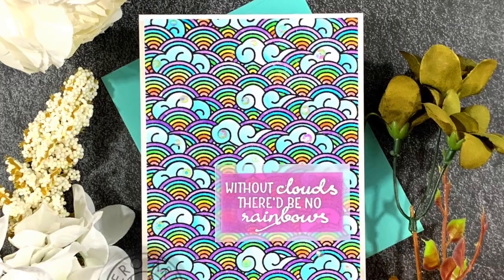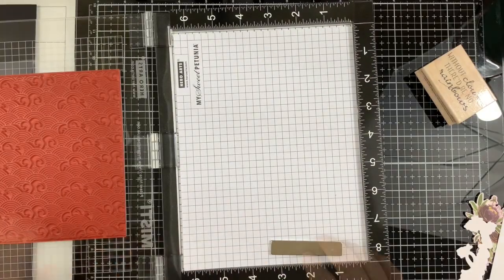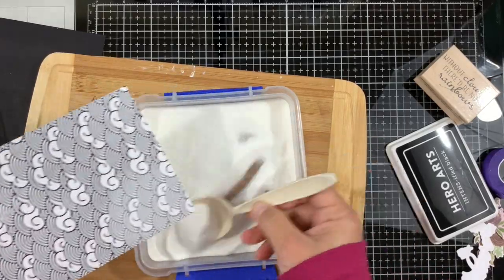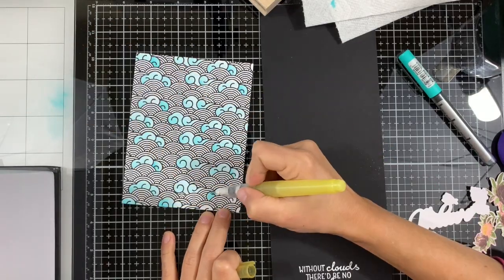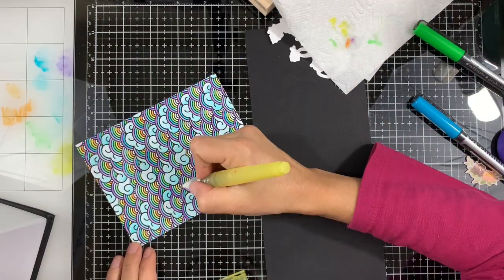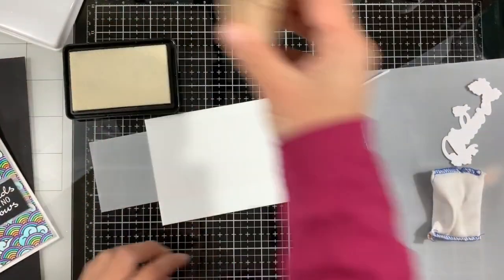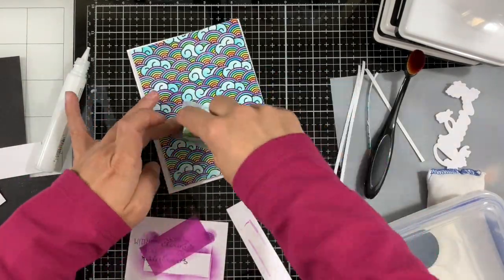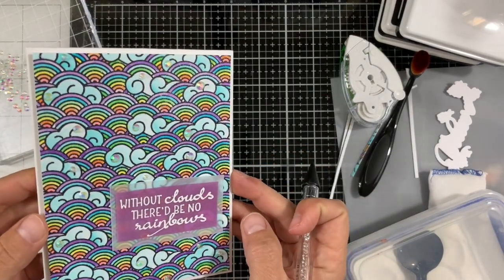Hero Arts: Without Clouds There Will Be No Rainbows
• Hero Arts CG 806 Waves and Clouds Bold Print

• Life Changing Blender Brushes. 4 Pack Broad Application - Picket Fence...

• 2 pack Life Changing Blender Brushes by Picket Fence Studios – Catherine...